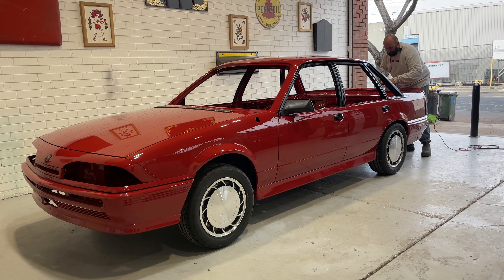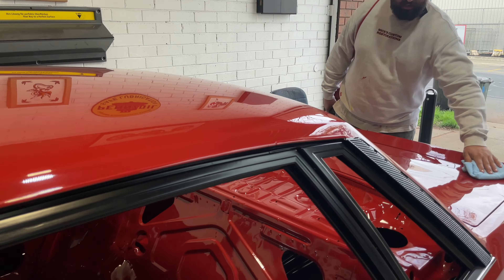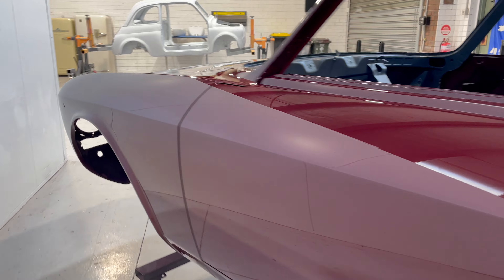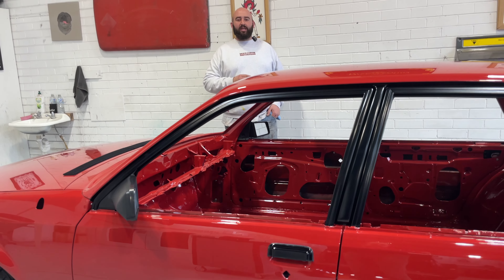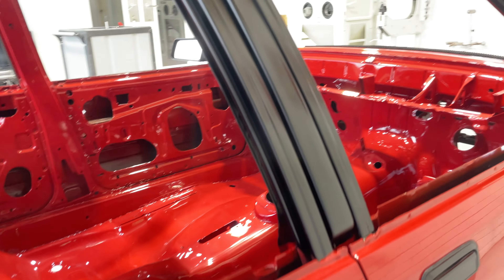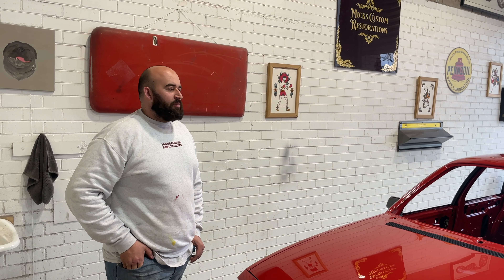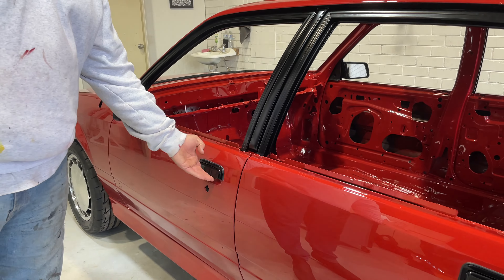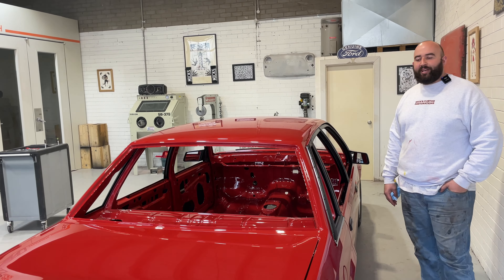Australia’s CLEANEST VL Commodore Nitron Pack : Peter Brock’s Turbo masterpiece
This channel's primary aim is to celebrate the classic cars we all know and love, and the people that work on classic car restorations and repairs that keep our beloved cars on the road.

Mick's Custom Restorations Ep1 - In this episode Mick shows us aruond the recently completed work on a 1987 Holden VL Commodore Nitron Pack with turbo 3.0L I6 power provided by the legendary Nissan RB30 motor. In the video Mick describes a little of the process he goes through to get the car to the place he's happy with. And it's only the best for Mick who will repeatedly sand and polish the colour until he gets the finish he's after.

Dave's Classic Garage Tour is on many of the socials

for allowing me to have a nose about.

for allowing me the use of hiss videos to tell the VL story.